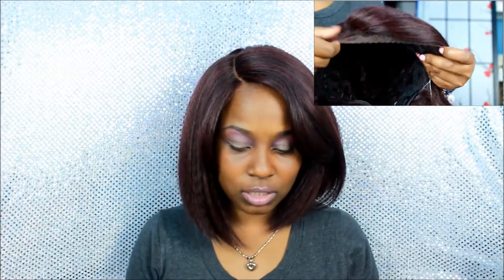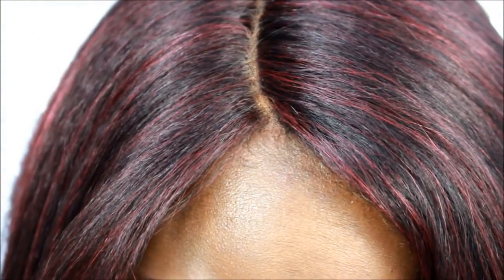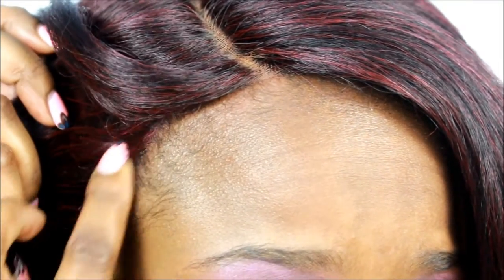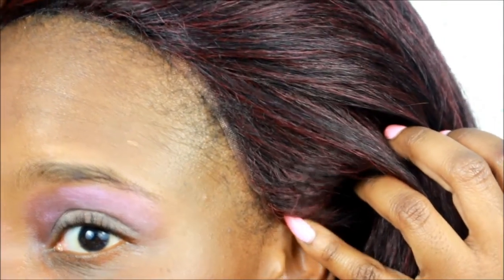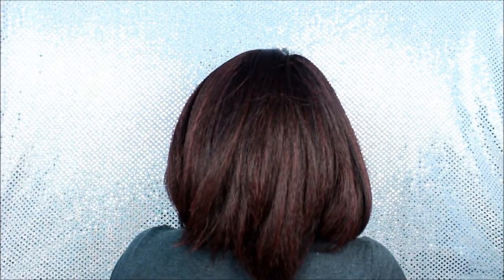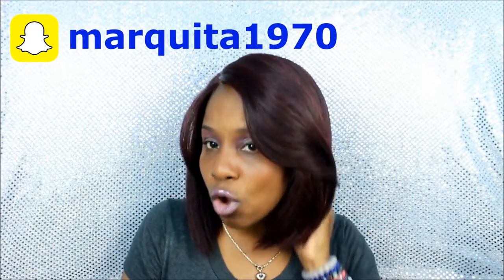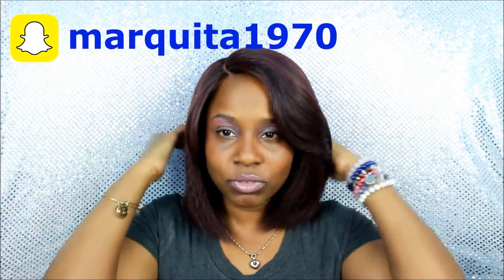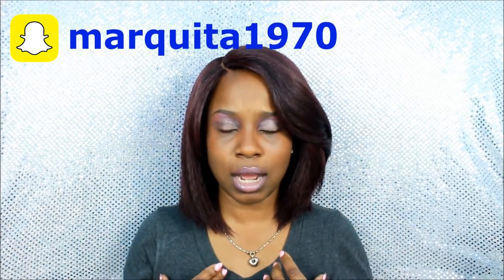Wig Review| Freetress Equal Lace Deep Invisible L Part Hania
Watch in HD!!! PLEASE READ CRITICAL INFO DOWN BELOW!!

Hey Everybody,

This is basically a wig review on freetress eual hania i hope you enjoy tfw!

Price: $25.99
Color: 99J
Style: Hania

My Hair's Characteristics:

Hairs Porosity: High
Hair Density: Nape(low), Crown (high) Edges(low)
Hair Type: I dont hair type
Hair texture: Kinky Coily Texture
Last texturizer/Relaxer: October 28, 2011
BC date: July 1, 2012

Camera Used: Canon T5i
Lighting: Limo Studio from amazon
Editing Software Used: WIndows Movie Maker/ Sony Vegas Studio 11.0 HD
Background: Joanne's